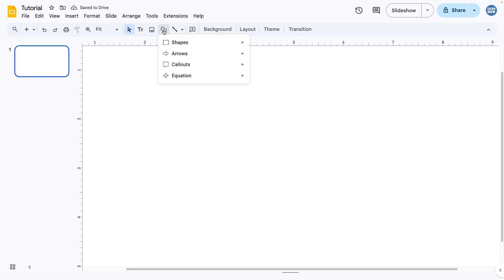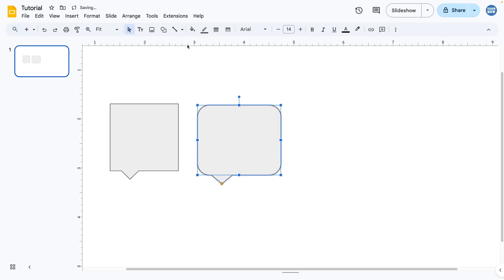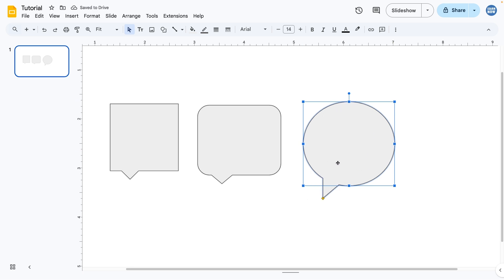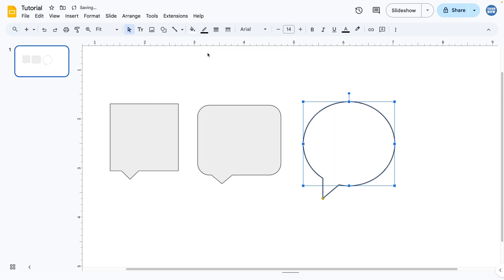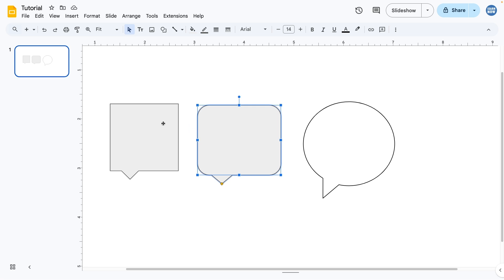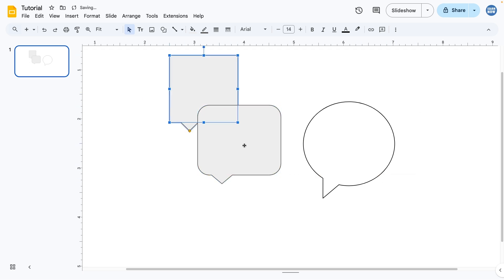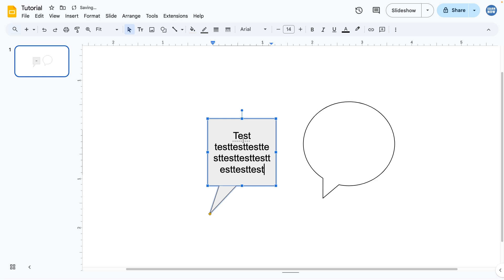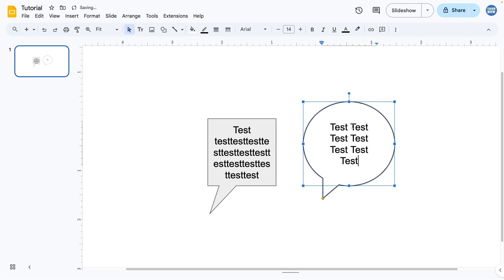Google Slides Tutorial: Create Speech Bubble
Quickly create a customisable speech bubble shape.